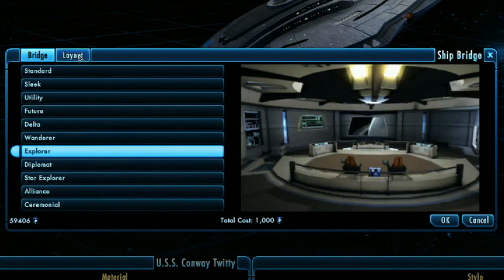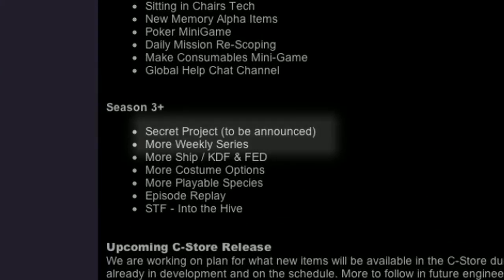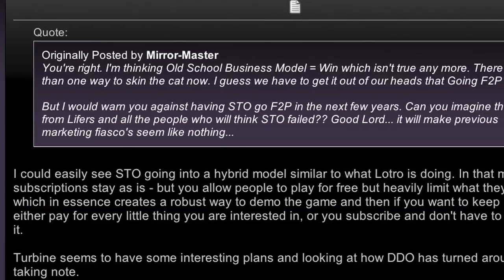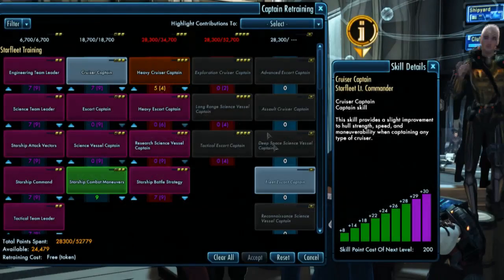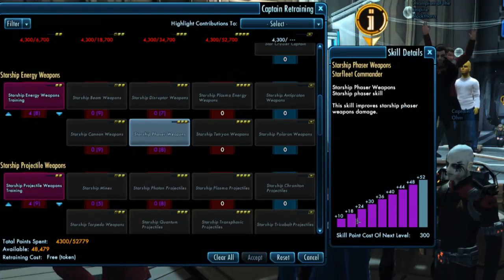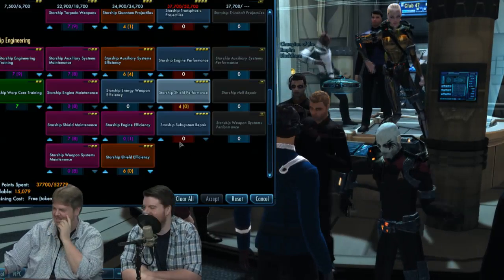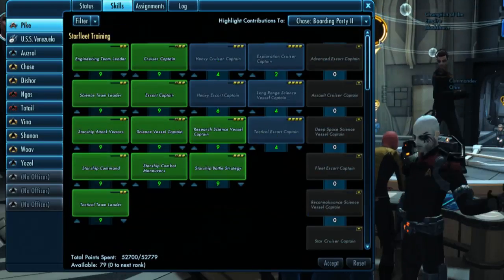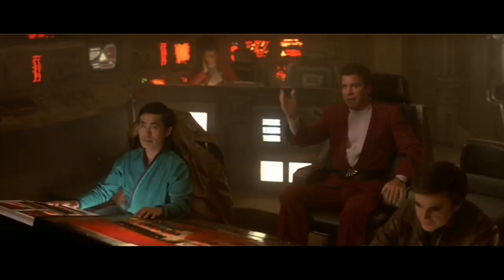Live STO Respec Q&A | STOked 043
After updating you on the latest STO news, Chris & Jeremy do a character re-spec of Chris' Rear Admiral and take questions from the chat room of our LIVE stream!Plus we've got a new question for you - but with an all new spin!